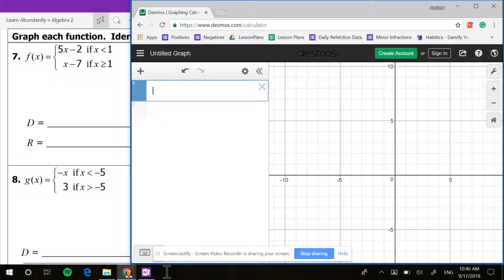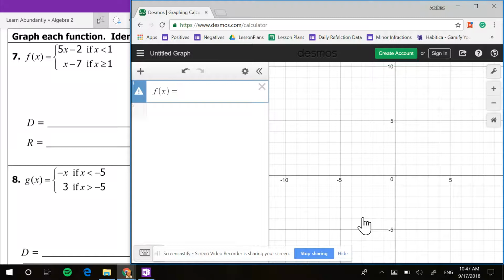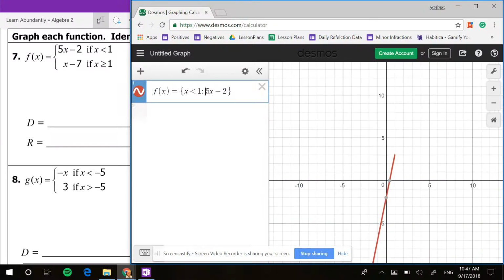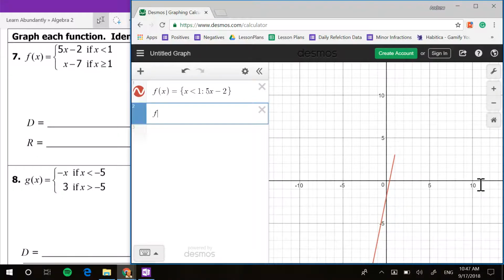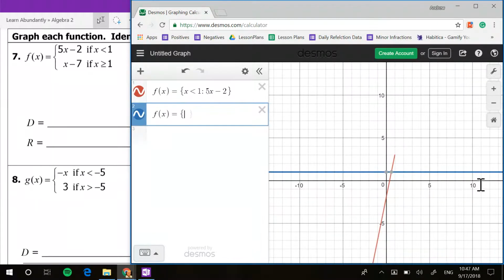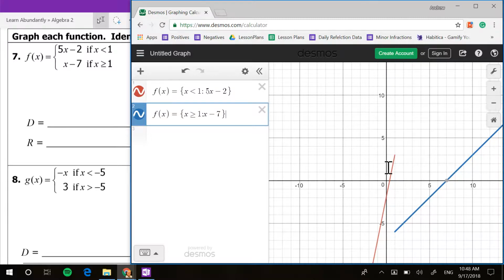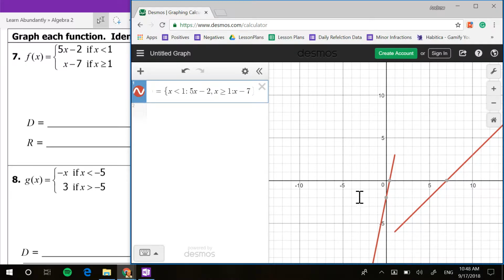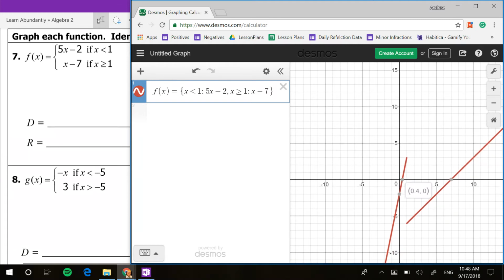Algebra: Graph Piecewise Functions in Desmos